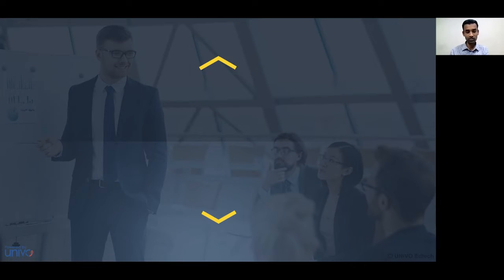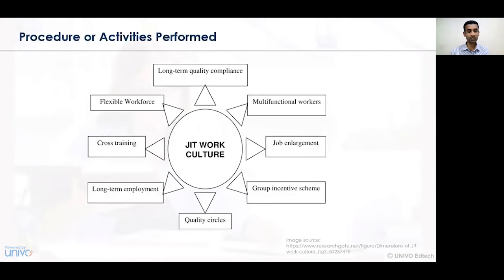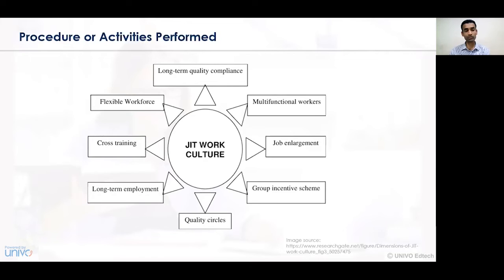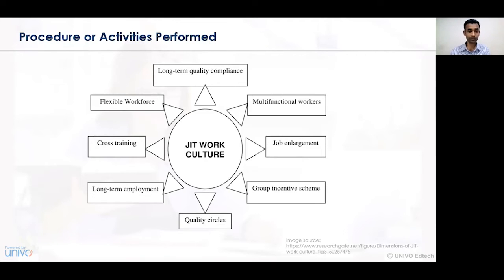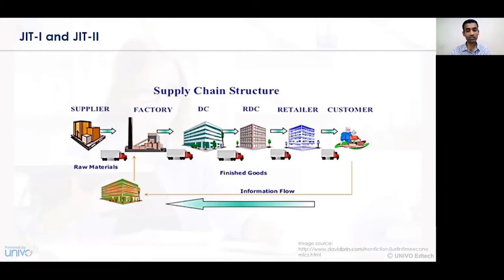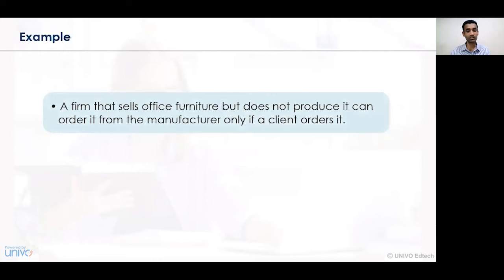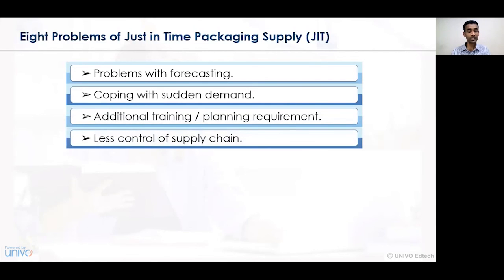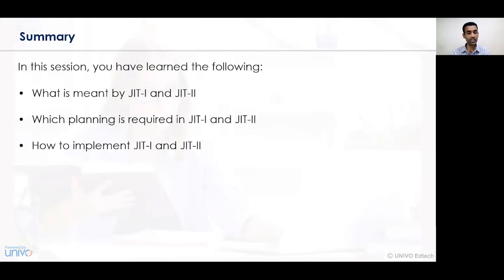JIT I and JIT II